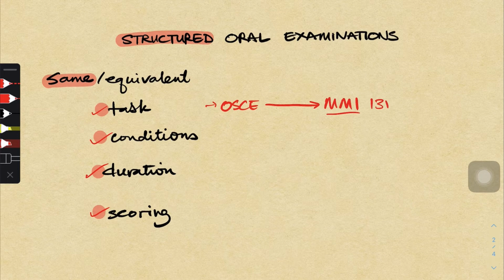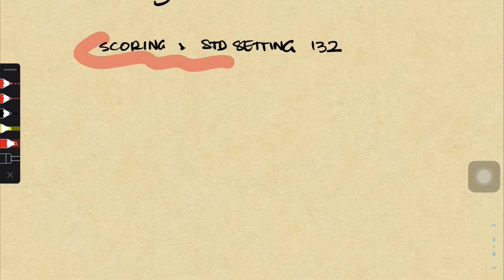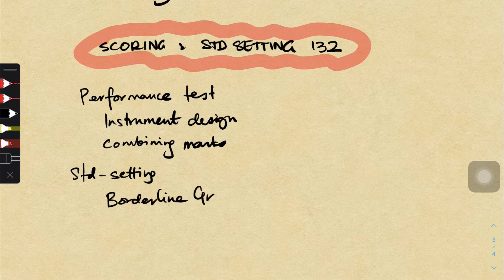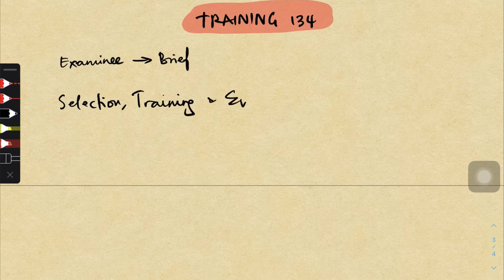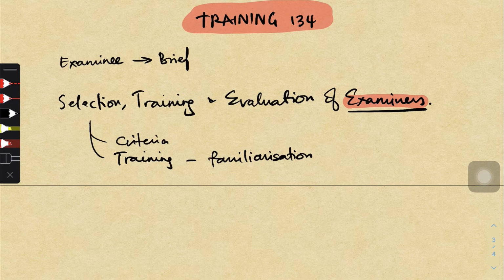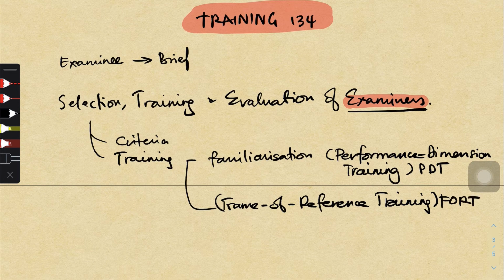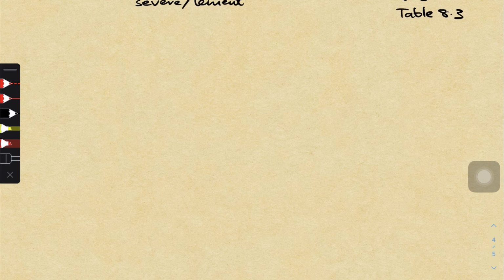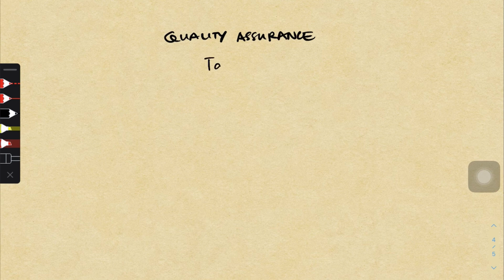Chapter 8 - Structured Oral Examinations